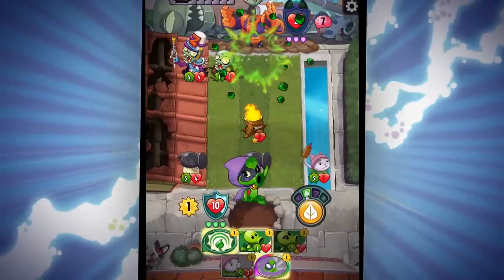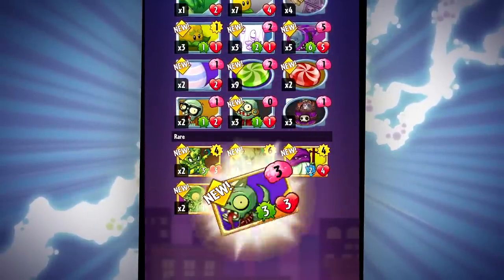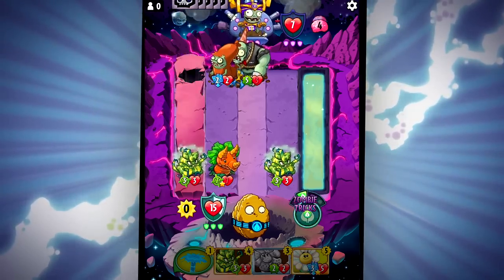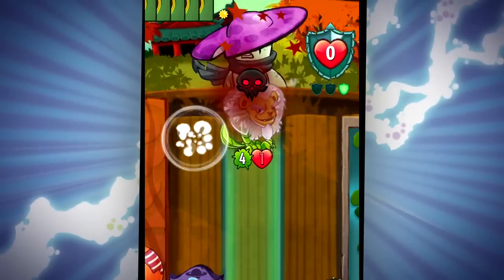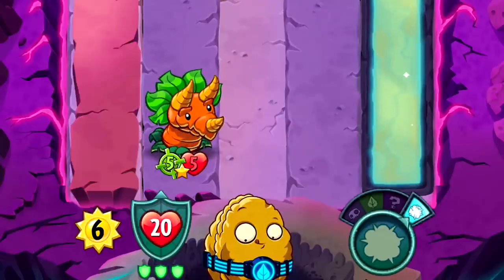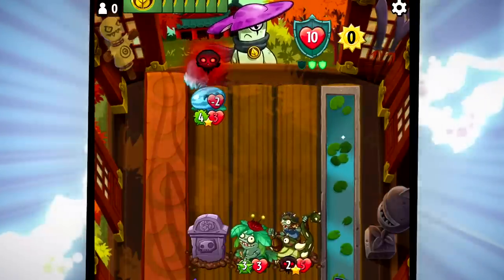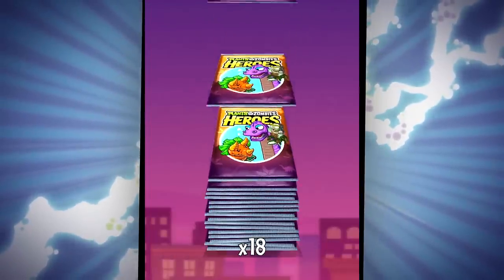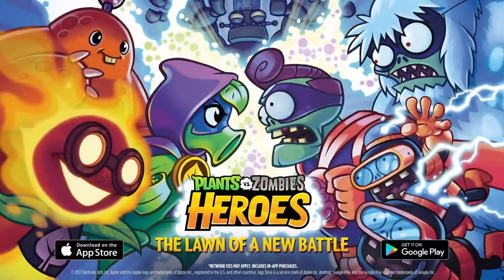Colossal Fossils Gameplay Walkthrough Trailer | Plants vs. Zombies Heroes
Colossal Fossils brings 50 powerful, new Evolution-themed cards in a new pack! In this land of giant roaring dinosaurs, ancient Plants and Zombies have evolved in a savage new direction with new Evolution, Dino-Roar, and Untrickable abilities.